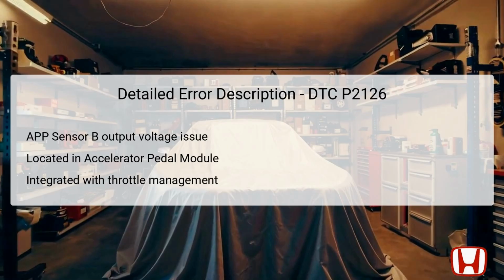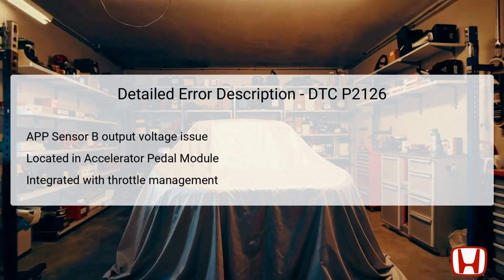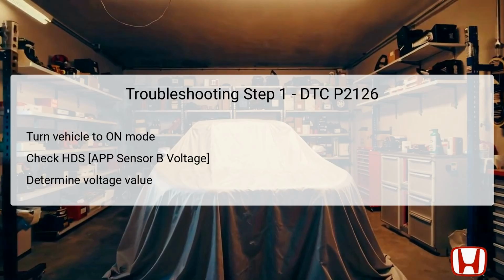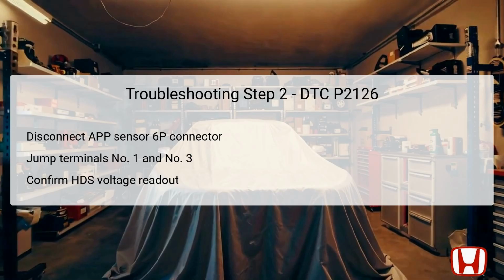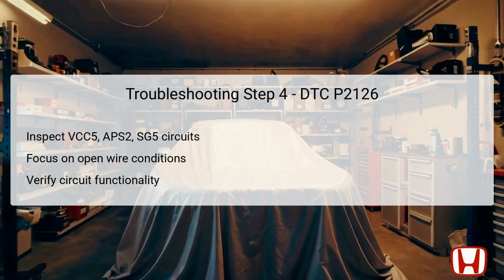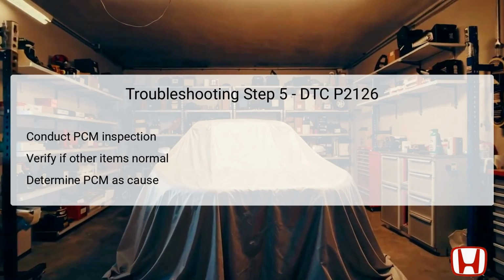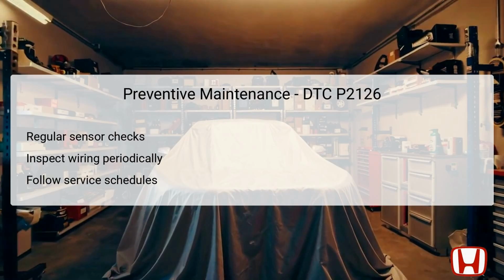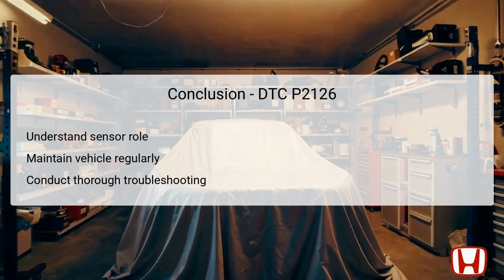DTC P2126: Accelerator Pedal Position Sensor B Out of Range - Honda Civic 2022+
Join the STEP Diagnostics early access list:
In this video, you'll learn about the DTC P2126, which highlights issues with the Accelerator Pedal Position (APP) Sensor B in the 2022 Honda Civic. We will cover the symptoms, possible causes, and a step-by-step troubleshooting guide to effectively diagnose and resolve this problem, ensuring your vehicle operates safely and efficiently. Regular maintenance tips will also be shared to help prevent future issues.